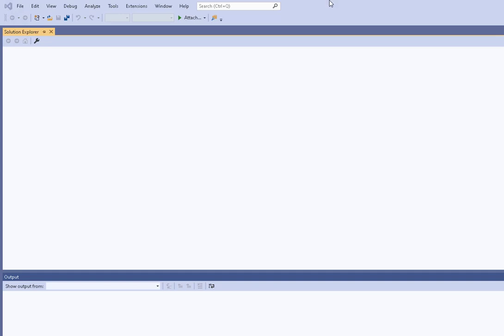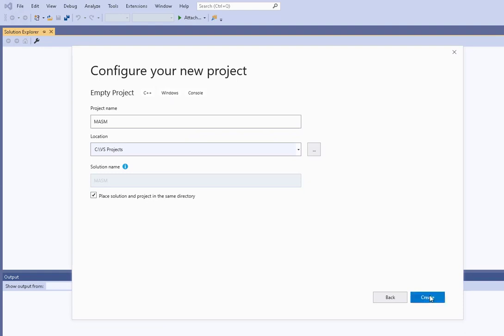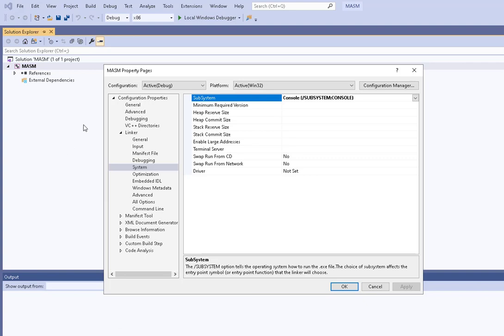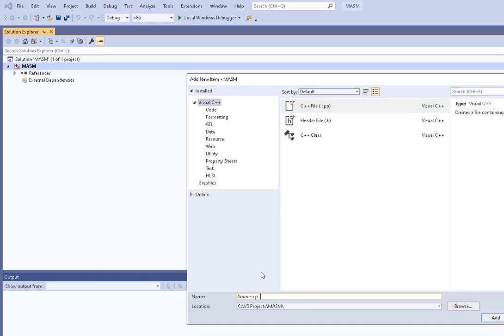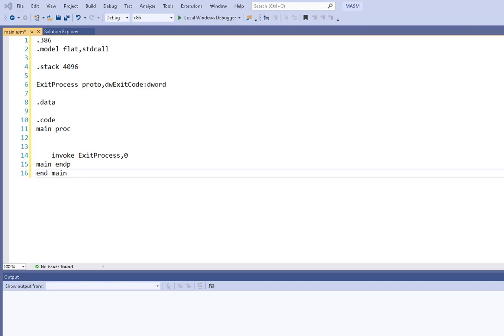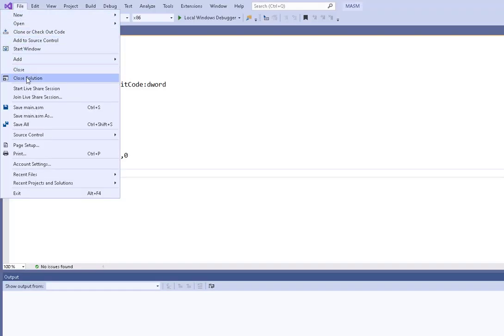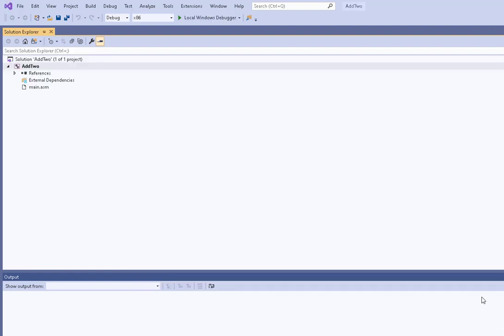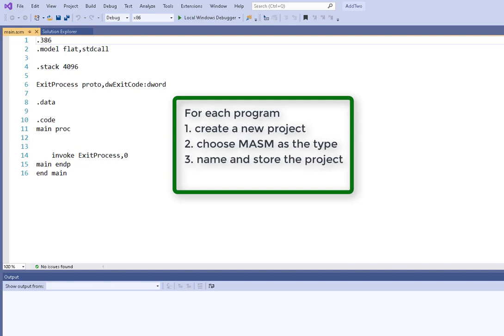COSC-2425, Setting up MASM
This video shows how to set up Visual Studio in order to use Microsoft's MASM assembler.